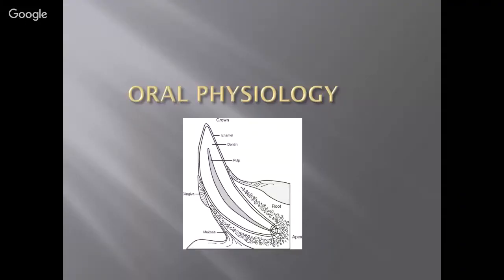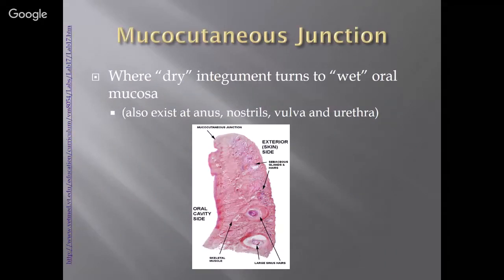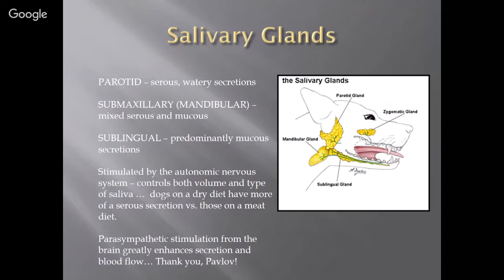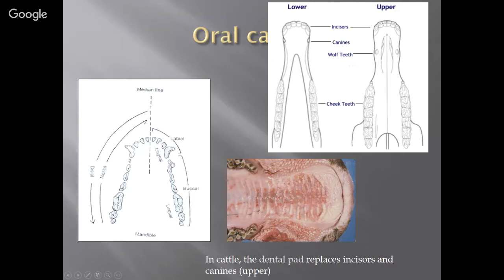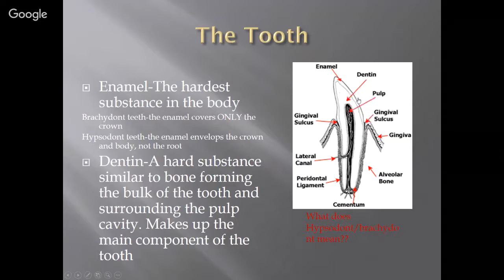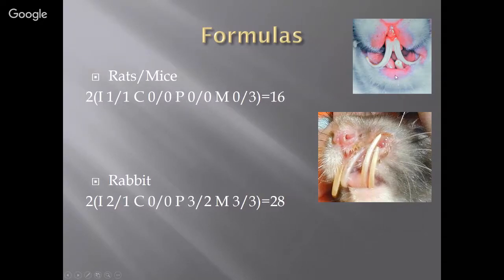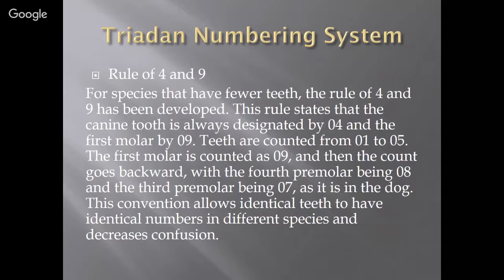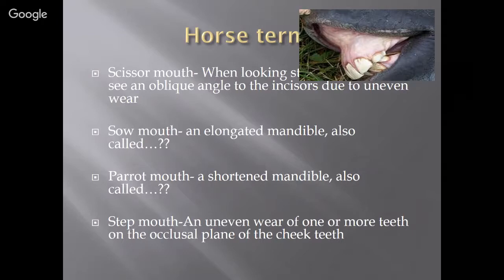Comparative Oral Anatomy and Physiology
An overview of the comparative anatomy and physiology of various species suitable for the veterinary technology student